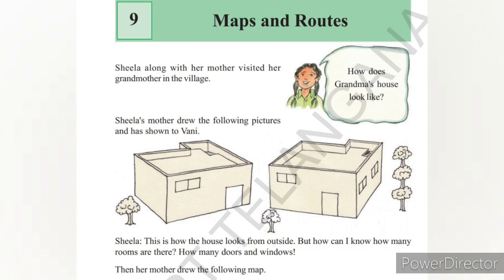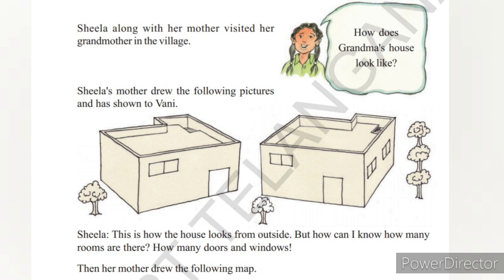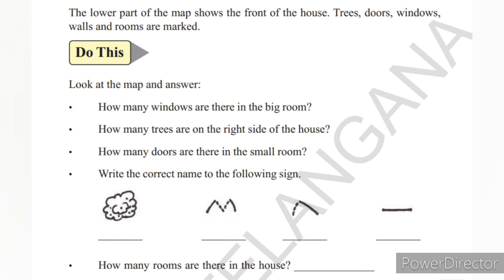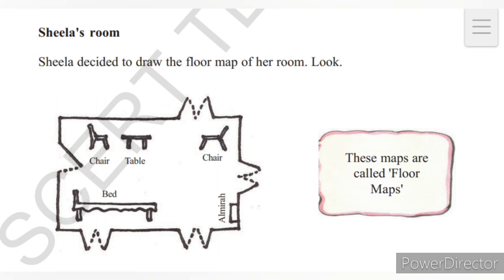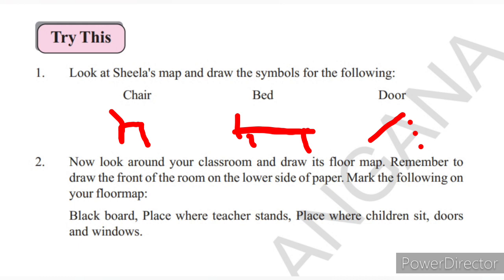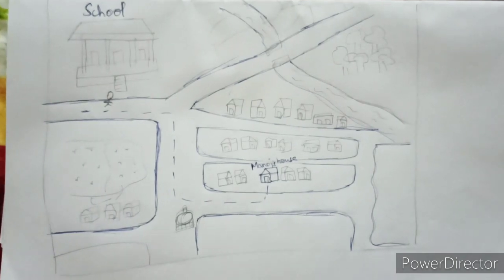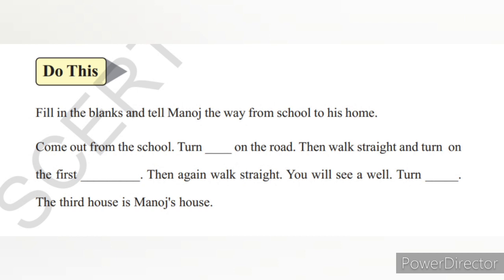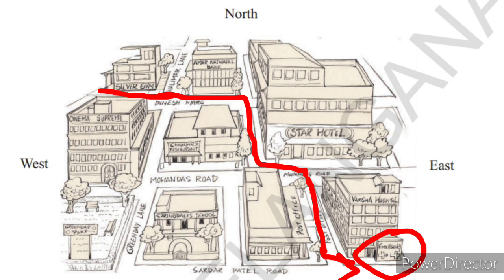5th class Maths 9th chapter "Maps and Routes" | Online Maths classes TS board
5th class Maths 9th chapter "Maps and Routes" | Online Maths classes TS board